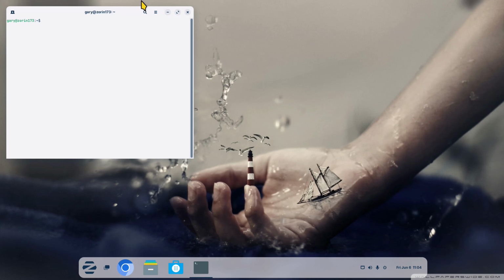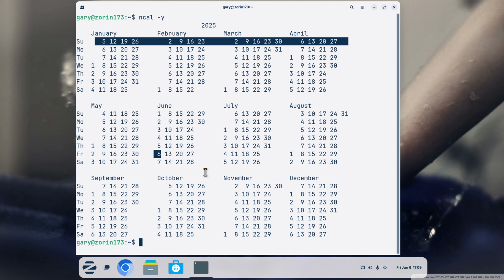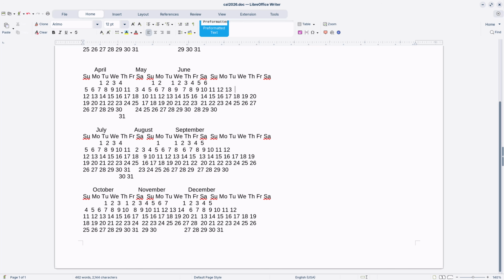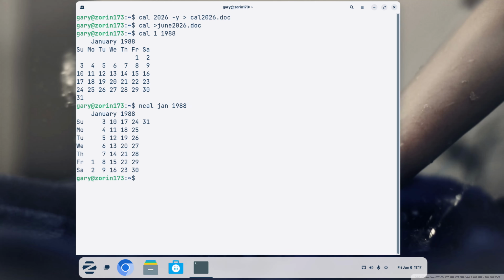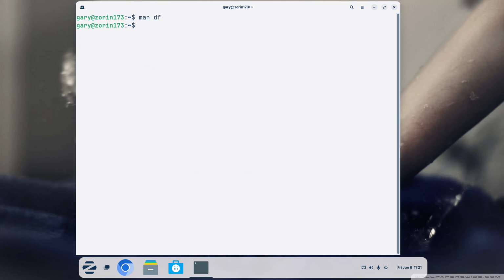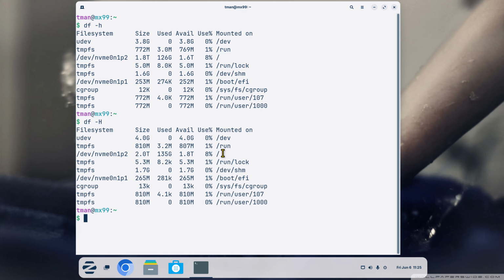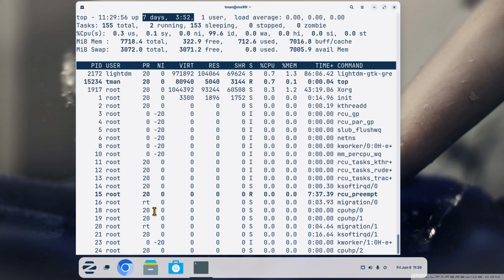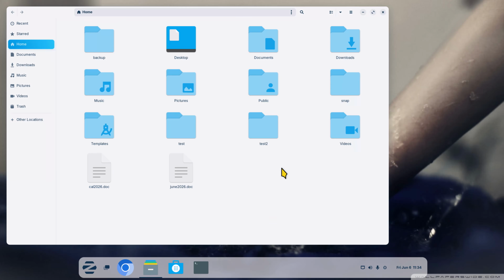Zorin OS - Fun with Terminal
Filmed in 4K. Zorin OS 17.3 Having fun with Terminal commands like calendar which you can select month or year output and also send data to a file for printing, plus a couple of simple useful terminal commands. Recommend large screen for viewing. Comments are off. see my About section for details.

0:00 - Intro Fun Terminal Commands
0:03 - Overview & Subject Tips & Tricks
1:00 - Recommend Subscription if you want to watch on your schedule
32:11 - Subscribe to Linux tips for all